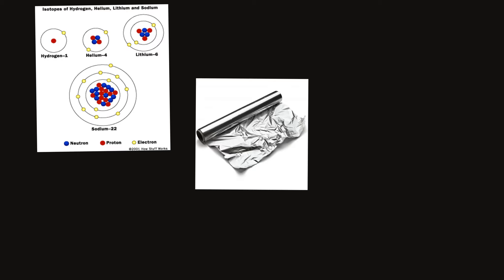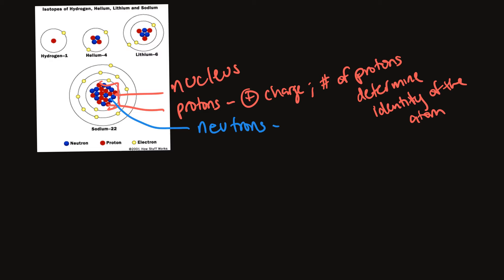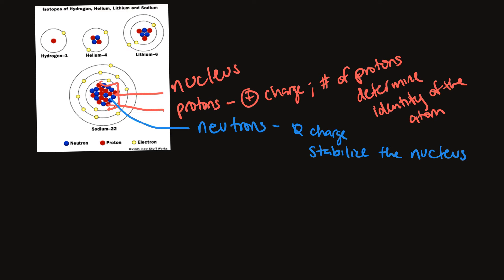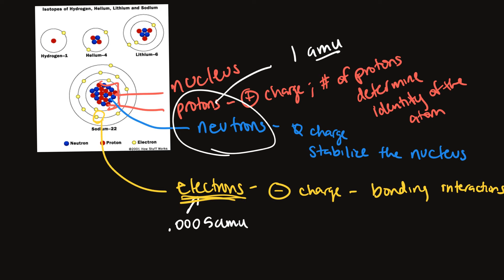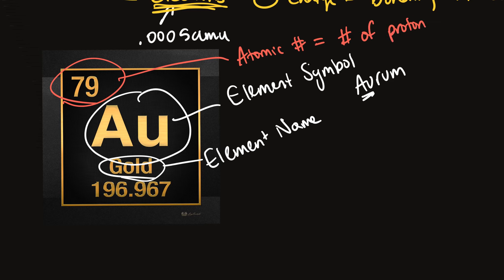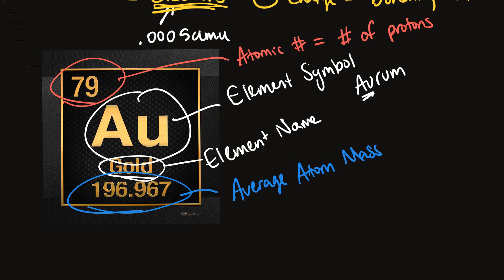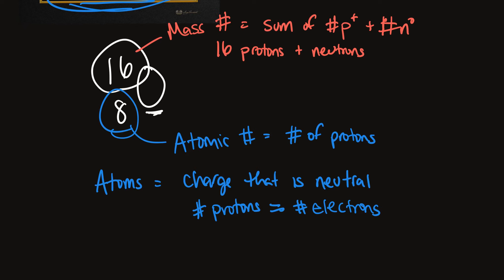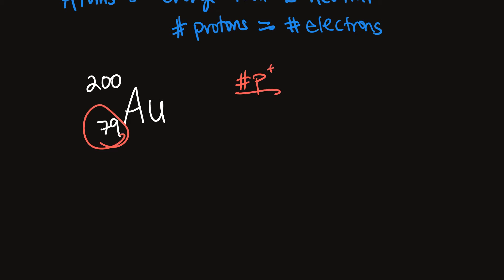Atomic Structure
Tutorial on the structure of the atom, how to interpret the element symbol on the periodic table, and how to determine the number of protons, electrons, and neutrons when given an isotope notation.